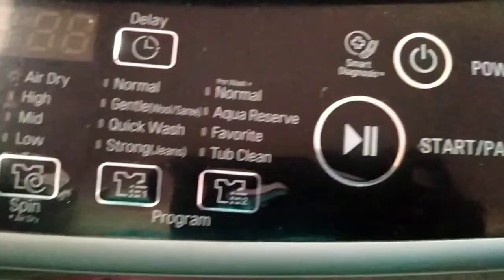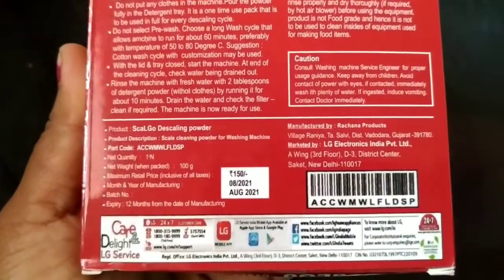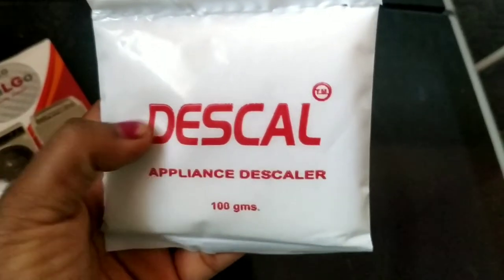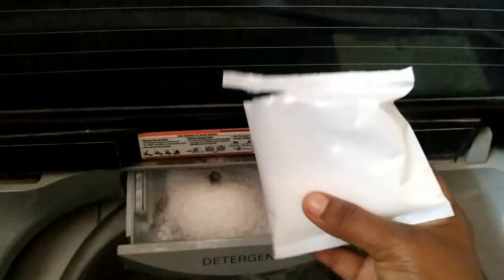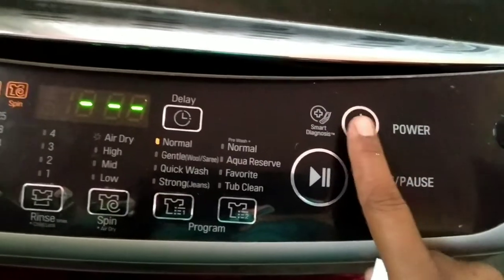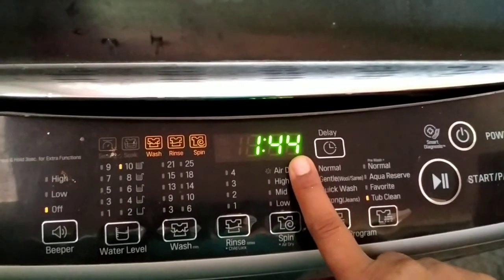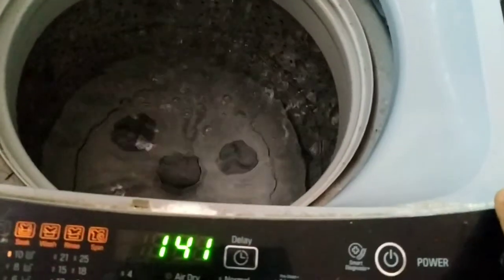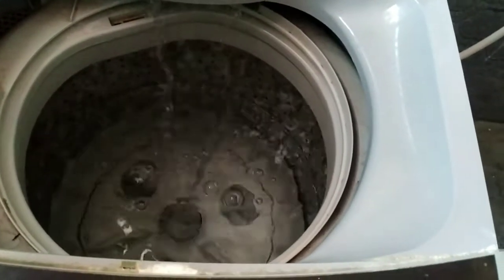How to clean washing machine//Washing machine tub clean